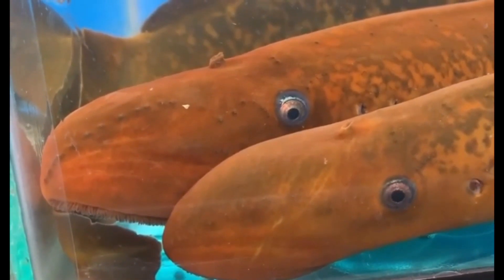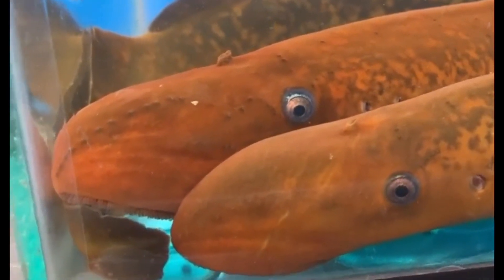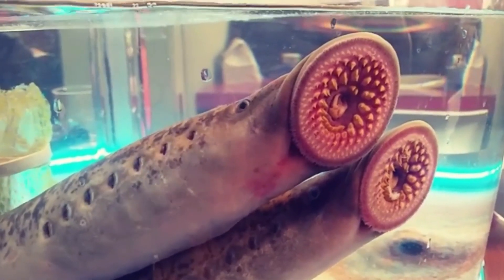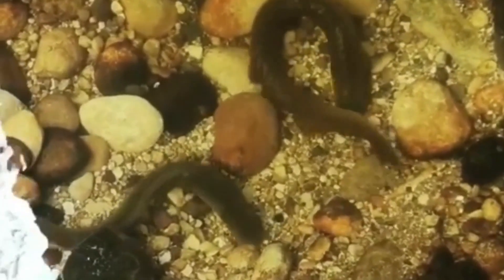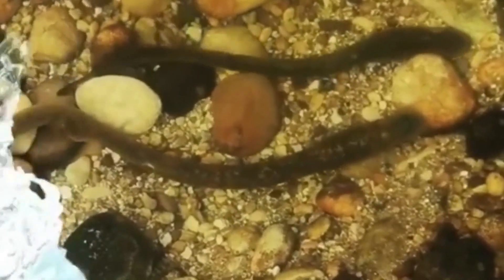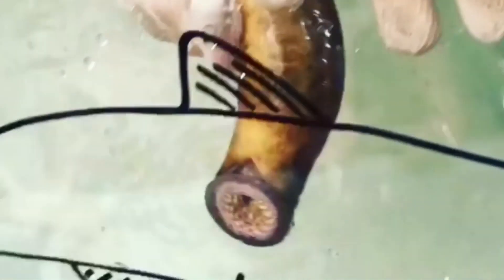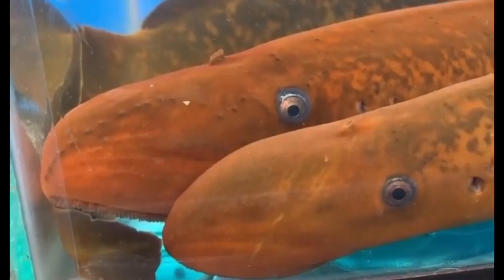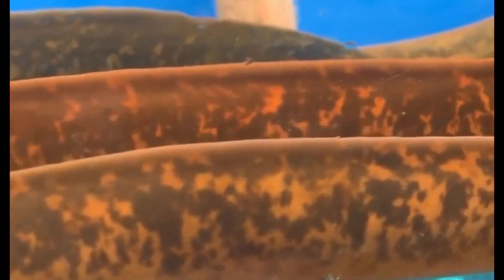Vampires Of The Deep...The Lamprey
This Alien looking creature is called the sea lamprey.

It looks like something out of a movie but it’s real.

The sea lamprey has a body shape like a eel. It is jawless and with round sucker like mouth that opens wider then it’s head.

Sharp teeth are arranged in a circular row.

They have 7 gill like openings behind there eyes.

Sea lampreys are olive or brown-yellow on the dorsal and lateral part of the body, with some black marblings, with lighter coloration on the belly. Adults can reach a length of up to 120 cm and weight up to almost 2.3kilograms.

The species is found in the northern and western Atlantic Ocean along the shores of Europe and North America,in the western Mediterranean Sea, the Black Sea and the shores of the Great Lake.

The largest European populations of sea lampreys are located throughout the south-western areas of Europe.

The lamprey uses its suction cup-like mouth to attach itself to the skin of a fish and rasps away tissue with its sharp, probing tongue and teeth.

A fluid produced in the lamprey's mouth, called lamphredin, prevents the victim's blood from clotting. Victims typically die from excessive blood loss or infection.
Lampreys are considered a delicacy in some parts of Europe, and are seasonally available in France, Spain, and Portugal. They are served pickled in Finland.